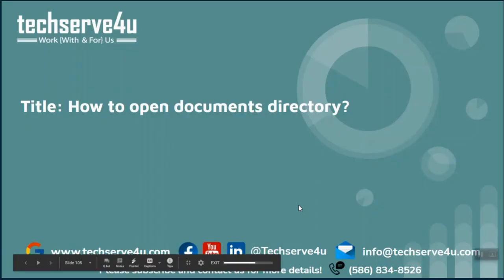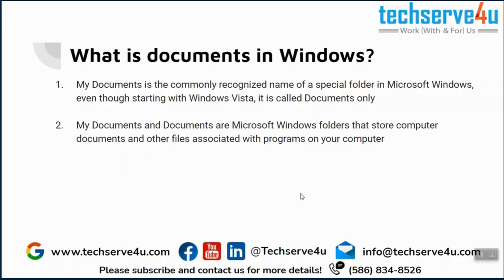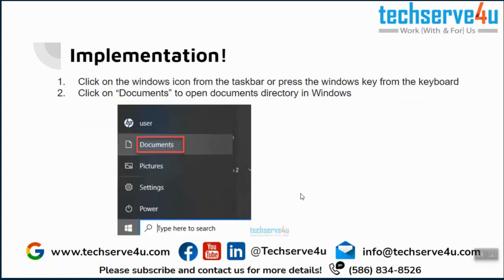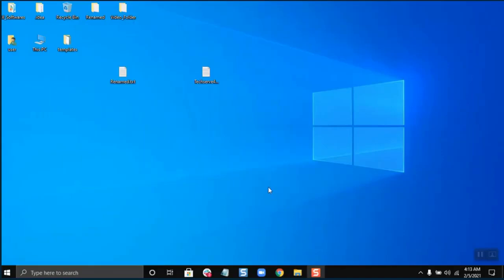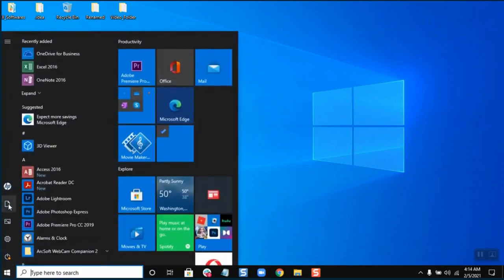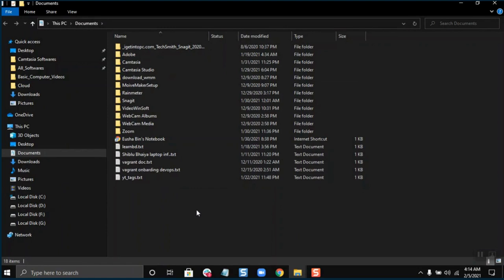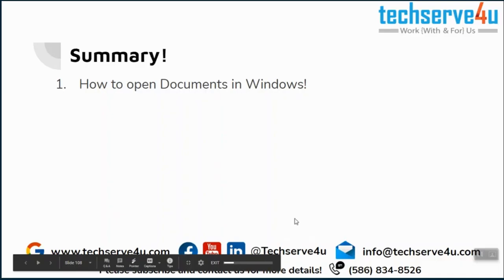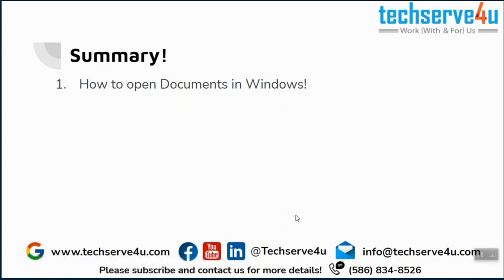15. EASY Way to Access Documents Folder on Your Computer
1. The documents folder in Windows stores all the documents and related files.
2. To open the documents folder, click on the start menu and then select documents.
3. This folder contains all the documents on your computer system.
4. The video covers everything about the documents in Windows, including how to open them and where the files are stored.

Our Office address:
30500 Van Dyke, Ste- 201